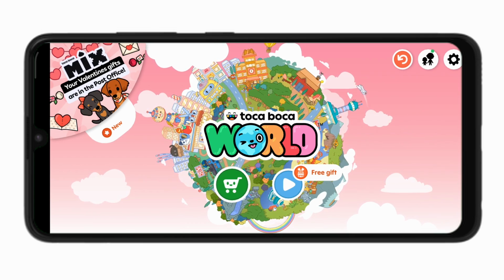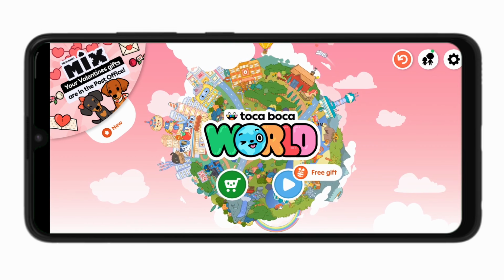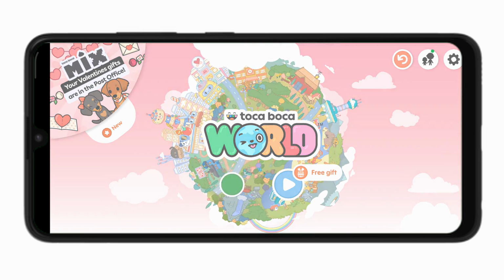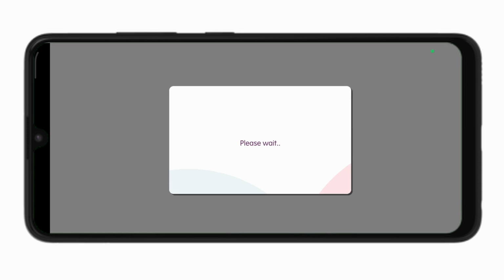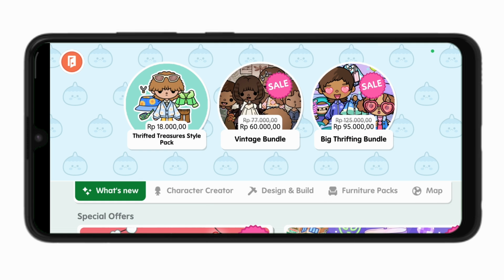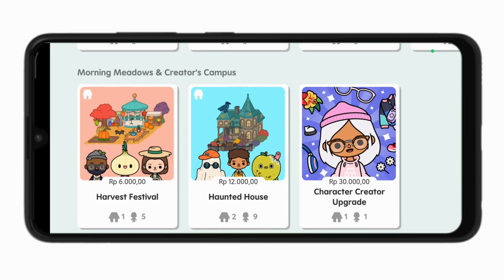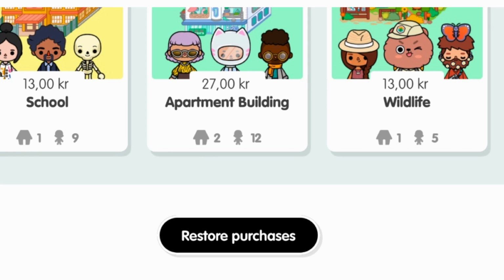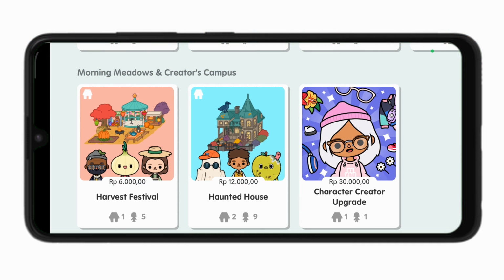How to Restore Purchases on Toca World 2025 🔄 | Complete Guide & Fixes 📱✅